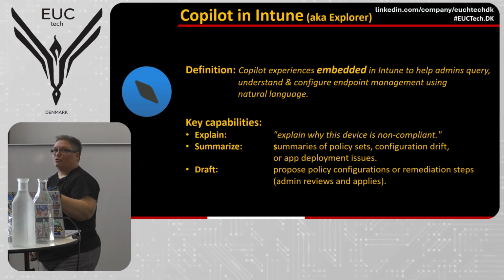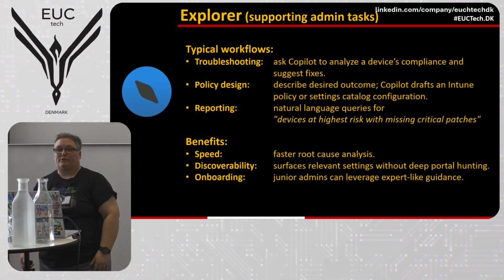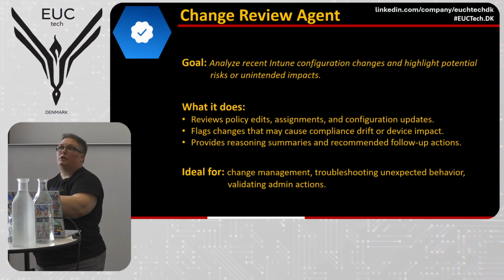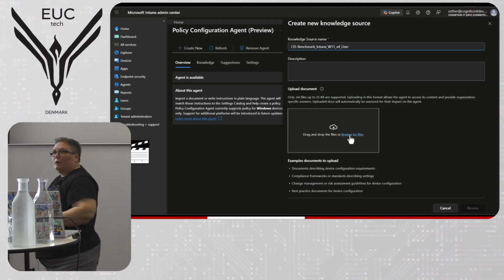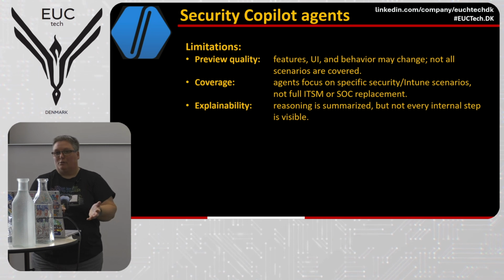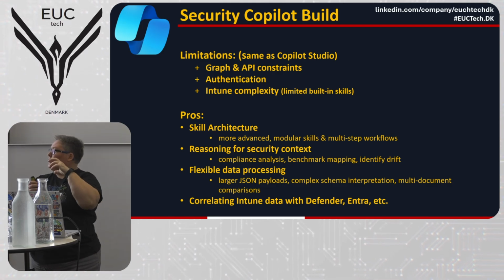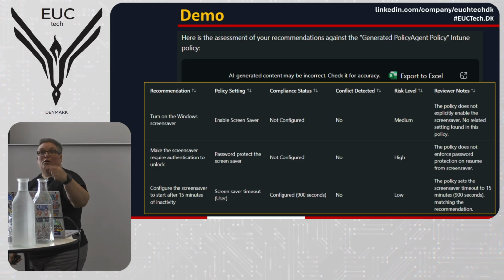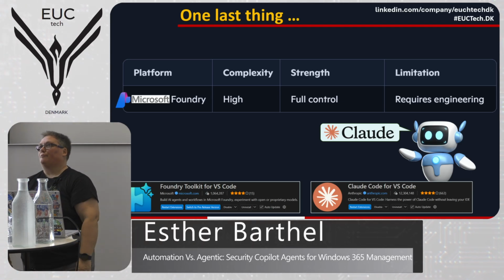Automation vs. Agentic: Security Copilot Agents for Windows 365 Management by Esther Berthel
EUCtech Denmark Conference 2026, May 7th at Billund, Denmark.

Presenter Esther Berthel, Microsoft MVP

Session titel:
Automation vs. Agentic: Security Copilot Agents for Windows 365 Management